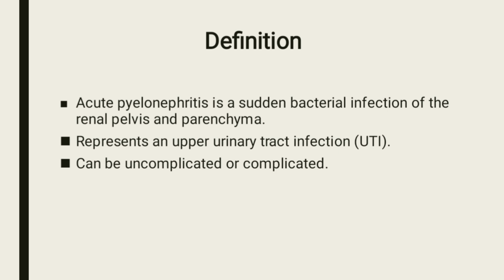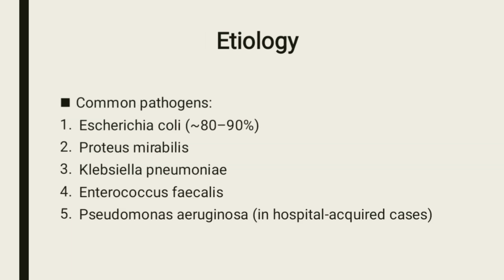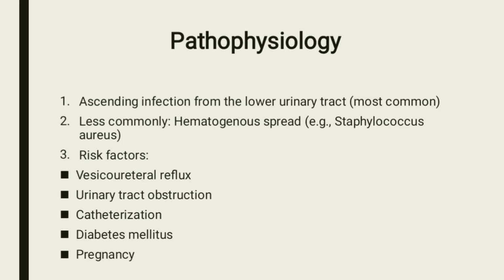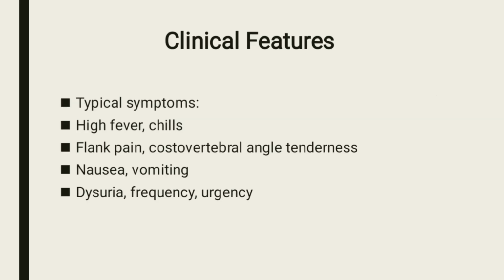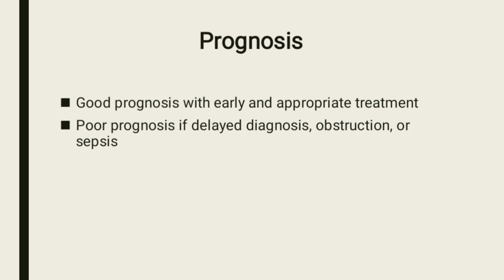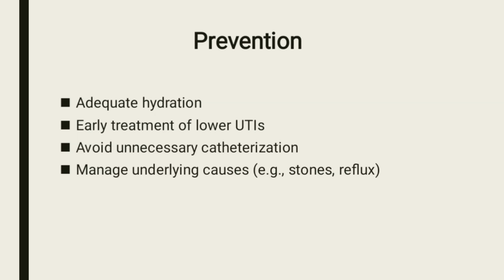Acute Pyelonephritis | Urology Emergency | Diagnosis & Management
Welcome to this comprehensive urology emergency lecture on Acute Pyelonephritis, a serious bacterial infection of the renal parenchyma and pelvis that requires early diagnosis and prompt treatment to prevent complications.
‎In this video, we cover the etiology, pathophysiology, clinical features, diagnostic approach, imaging findings, complications, and management of acute pyelonephritis in a clear, exam-oriented and clinically relevant manner.

‎🩺 In This Lecture, You Will Learn:
‎Definition of acute pyelonephritis
‎Pathogenesis and routes of infection
‎Common causative organisms
‎Risk factors (diabetes, obstruction, pregnancy, stones)
‎Clinical features and systemic signs
‎Laboratory investigations
‎Role of ultrasound and CT scan
‎Differentiation from lower UTI
‎Complications:
‎Pyonephrosis
‎Emphysematous pyelonephritis
‎Renal abscess
‎Sepsis
‎Principles of management:
‎Antibiotic therapy
‎Indications for hospital admission
‎When to suspect obstruction
‎🧠 Why This Topic Is Important
‎Acute pyelonephritis is a common and potentially life-threatening urological emergency. Failure to recognize early signs can lead to renal damage, septic shock, and death, especially in high-risk patients.
‎🎓 Who Should Watch This Lecture?
‎MBBS / Medical students
‎FCPS / MS / MRCS candidates
‎USMLE / PLAB aspirants
‎Trainees in urology, nephrology, and internal medicine
‎If you find this lecture helpful:
‎✔ Share with classmates and colleagues

‎Regular uploads on urology, nephrology, renal infections, and clinical emergencies